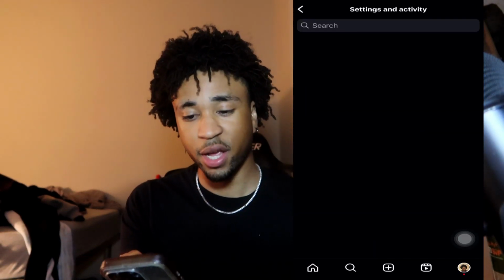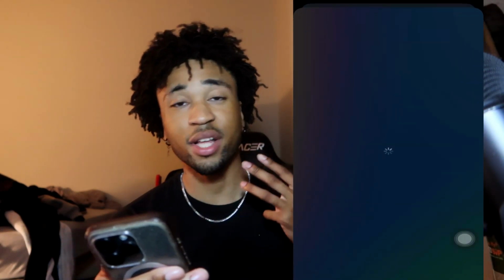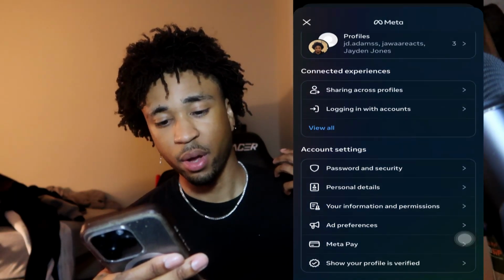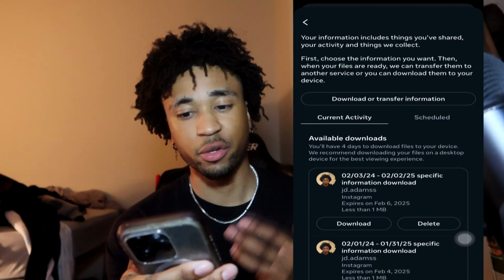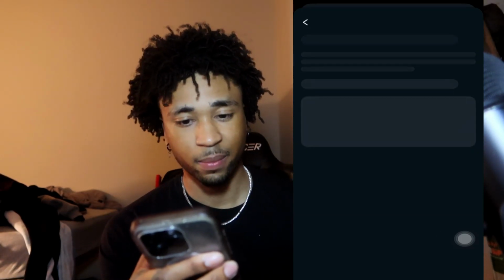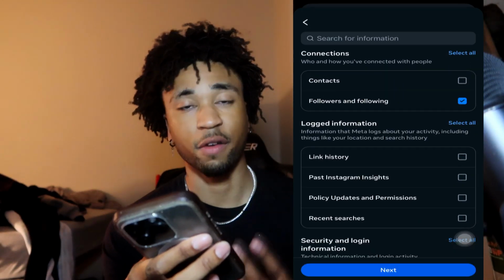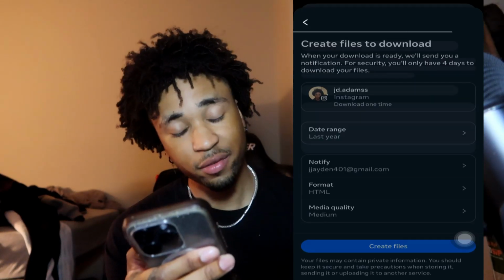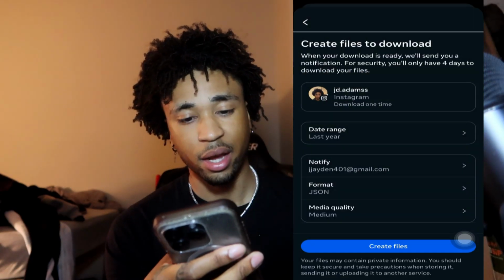"Secret Instagram Hacks to Meet New Women FAST! (Easiest Method Revealed)